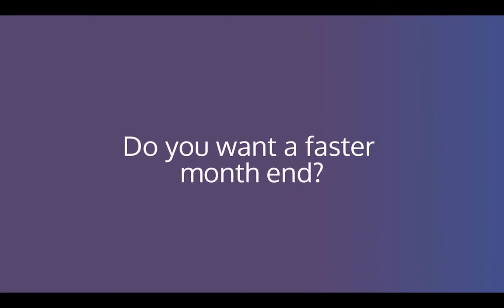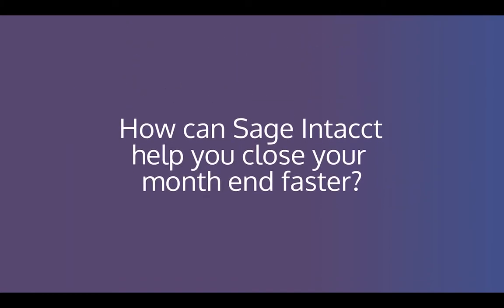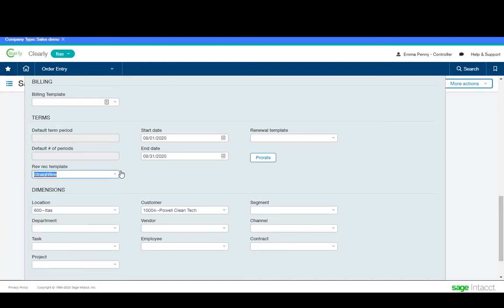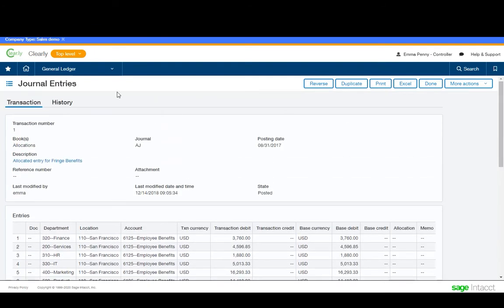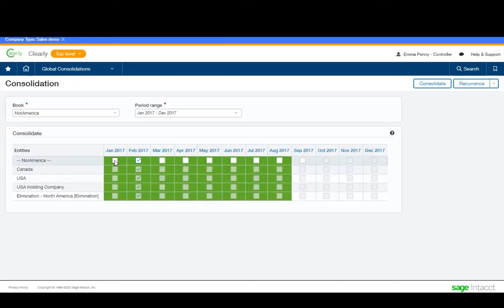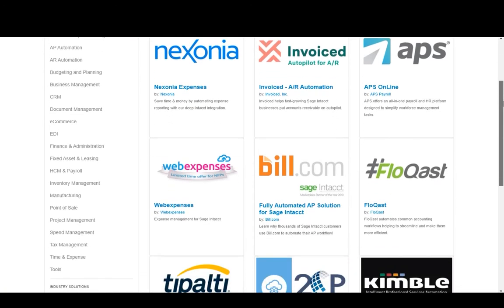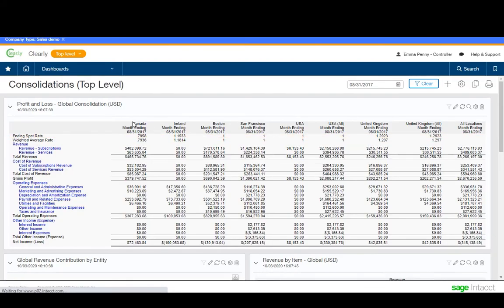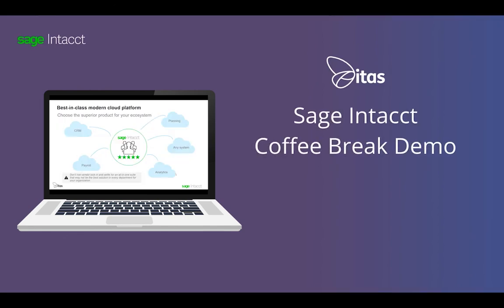Close the Books Faster with Sage Intacct | Sage Intacct Month End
Did you know that Sage Intacct can help you reduce your close time by up to 79% so you can get your life back! Sage Intacct allows you to automate your revenue recognition postings, auto-allocate values across nominals and dimensions, and automatically consolidate hundreds of entities within minutes.

00:00 - Speed up your month-end process with Sage Intacct
00:30 - Automate your revenue recognition postings
00:46 - Auto-allocate values across nominals, dimensions and entities
01:12 - Automatically consolidate hundreds of entities within minutes
01:35 - Real-time data feeds with a world-class API
01:59 - Real-time and on-demand reporting that gives you instant visibility

If you would like to speak to the multi-award-winning Sage Intacct Partner of the year (and Cloud Accounting specialists!) you can get in touch with us via our website, via email or phone on 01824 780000